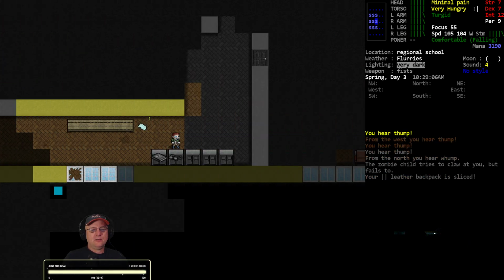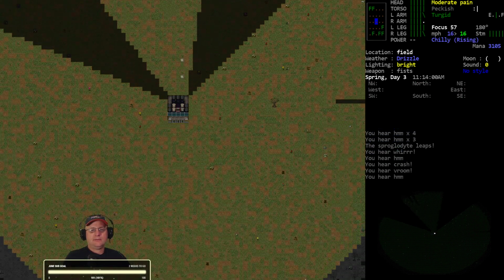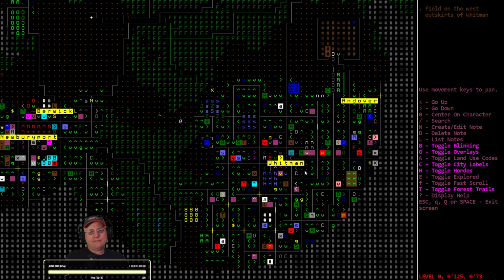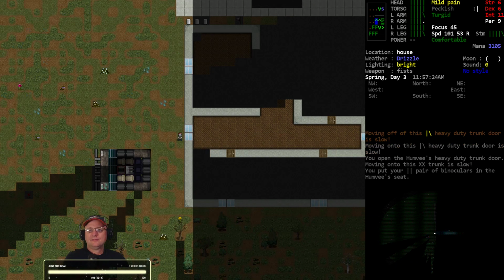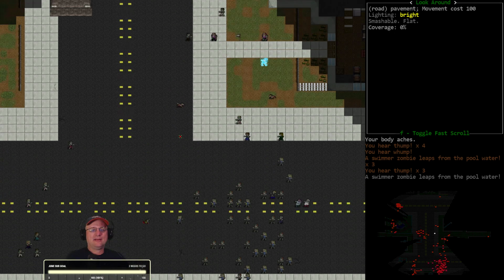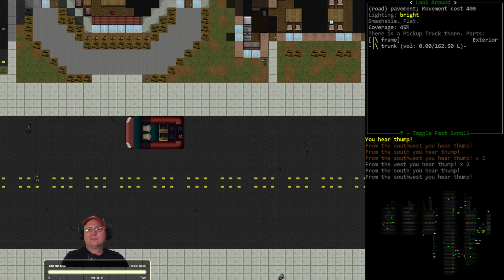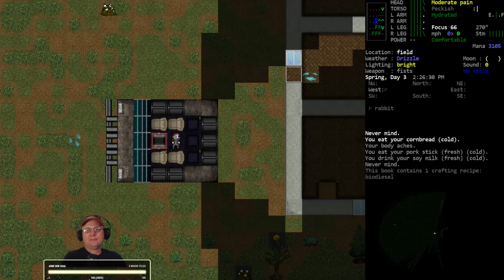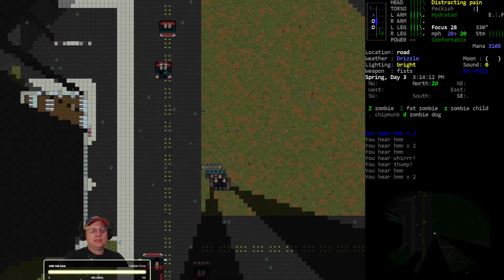Lets Play / Cataclysm DDA / Magic and Mutations / S01-E07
'Magic and Mutations' - Vormithrax plays an aspiring Wizard who turns to magic in the hopes of surviving the Cataclysm, his infected bite, and the Genetic Downward Spiral trait he is cursed with. Playing with the new Magiclysm Mod can Vorm survive, thrive and become a Grand Magus (master 4 different magic disciplines)?

Modlist:  Magiclysm Mod

World settings of note: Exp. Build #9112, City Size: 7, City Spacing: 3, Zombie Spawn Rate: 2.0, Item Spawn: 0.50, Monster Evolution: 2.0, Wanderspawn: True, Z-Levels= True, Graphic Tileset: MSX++Dead_People, Soundpack: 2ch Sounpack (for game sound effects), Music from Co.Ag Soundpack.